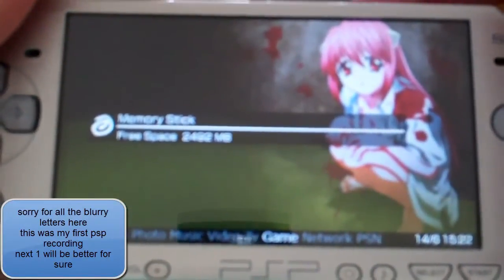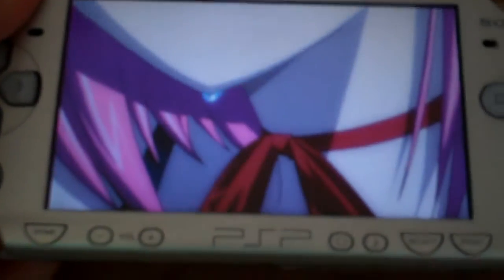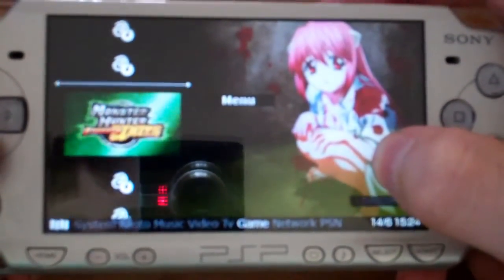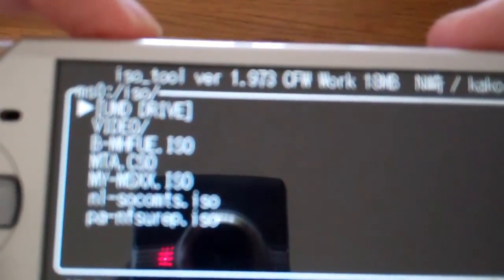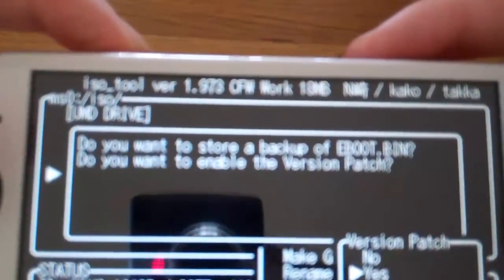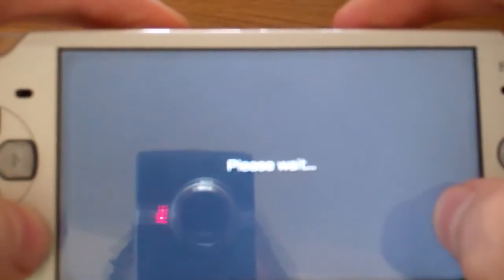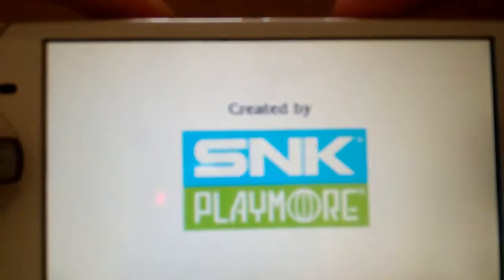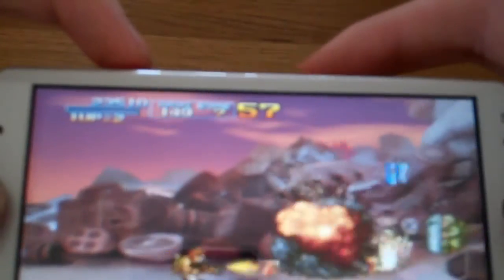version patching a psp game (5.00 m33-6 CFW used) (requested by ninja blade)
shows you the steps the patch a game to work on your CFW

note: sorry for the blurry letters this was my first psp recording, i dont want to do it over again so i just uploaded it

you can still see what im doing so